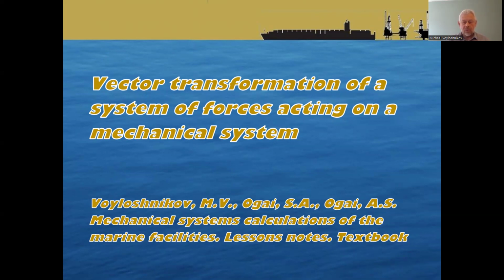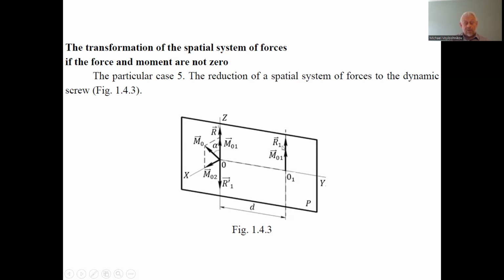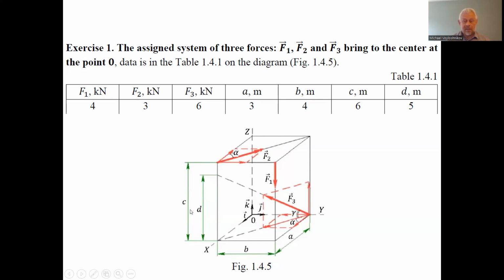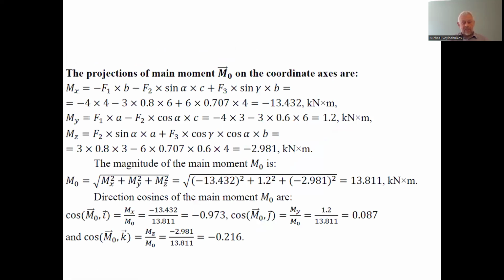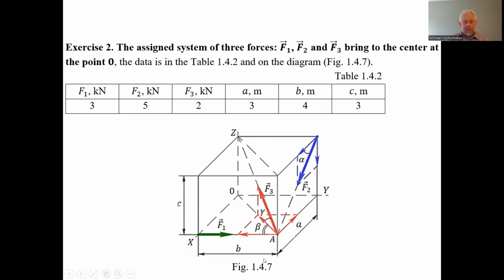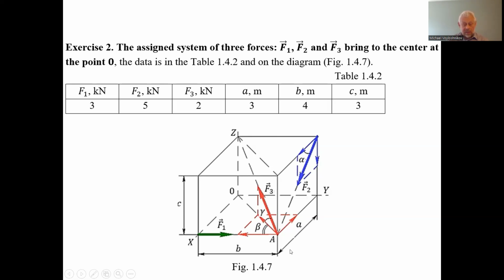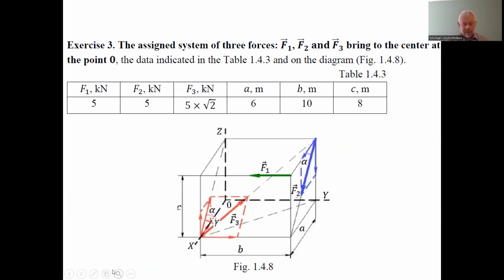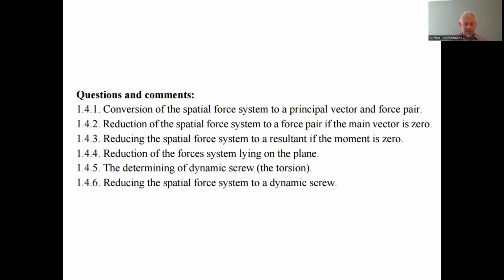1 4 Vector transformation of a system of forces 17 p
1.4. Vector transformation of a system of forces acting on a mechanical sys-tem
[Michael Voyloshnikov, Sergei Ogai, Alexey Ogai. Mechanical systems calculations of the marine facilities. Lessons notes]